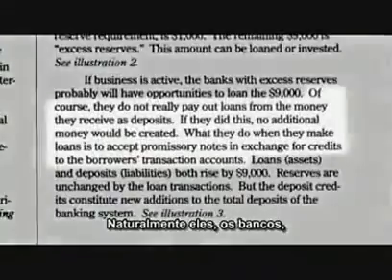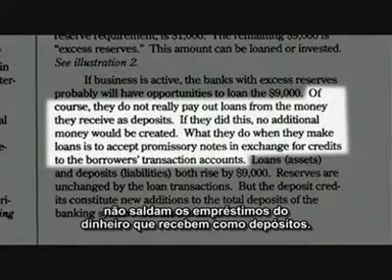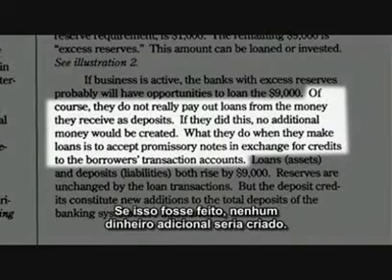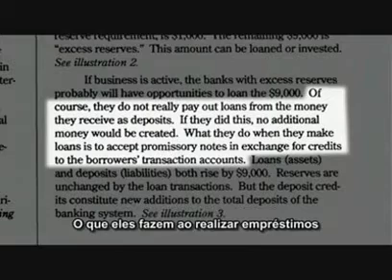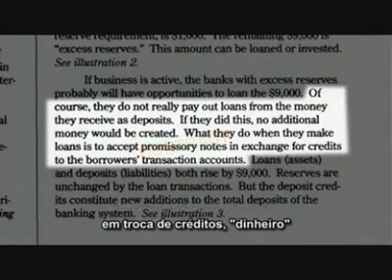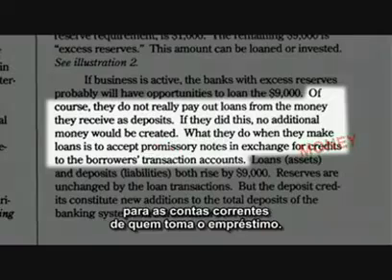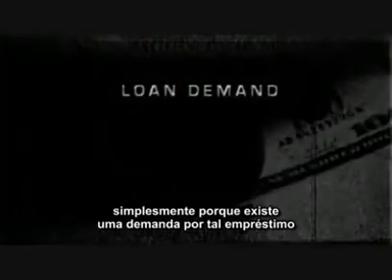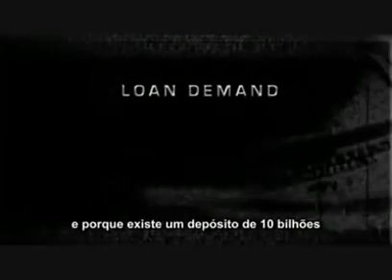MECÂNICA MONETARIA Tratado do FMI de 1947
Tratado do FMI de 1947. O dinheiro feito do nada. A Reserva Fracional Monetária. A base do capitalismo. Mantém a moeda sem lastro com o fim do padrão ouro